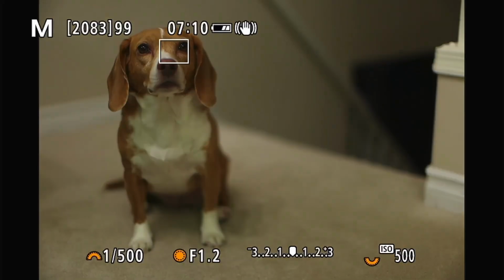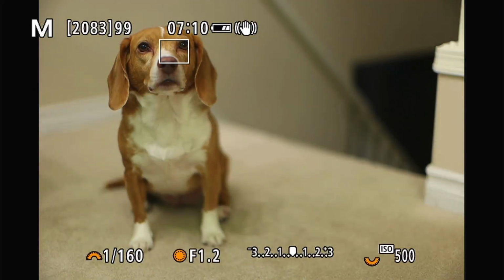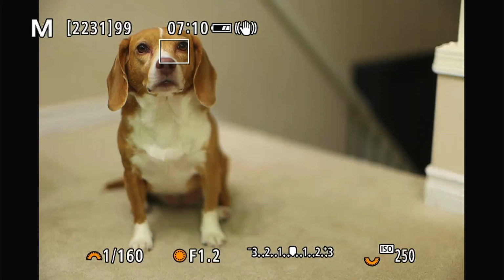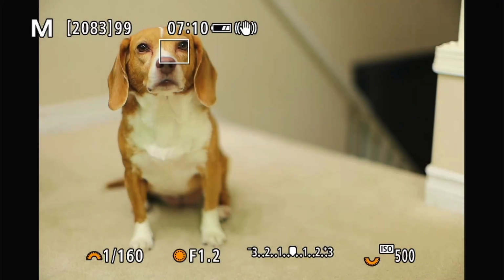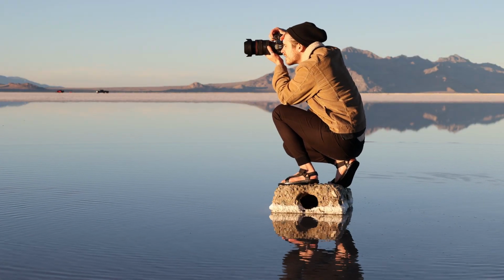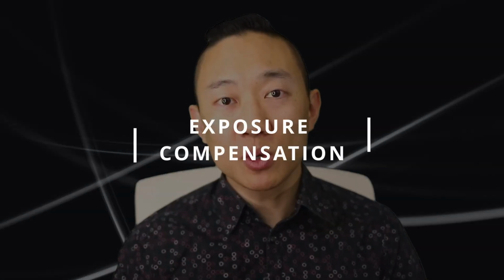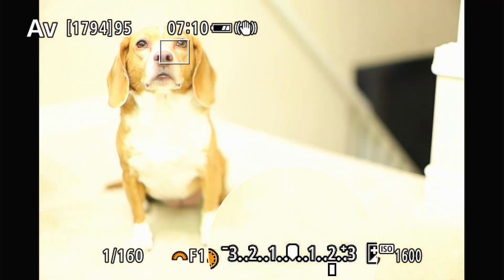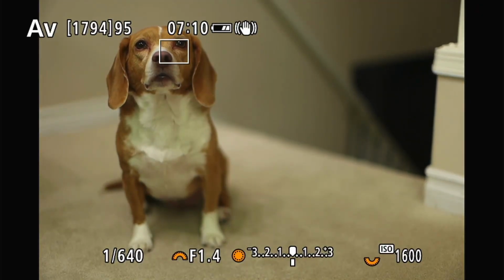The best camera mode to use for photography: Photography lessons for beginners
In this video we talk about the different camera modes, including manual, aperture priority, shutter priority, and program mode and what is the best mode for photographers to use in different contexts.